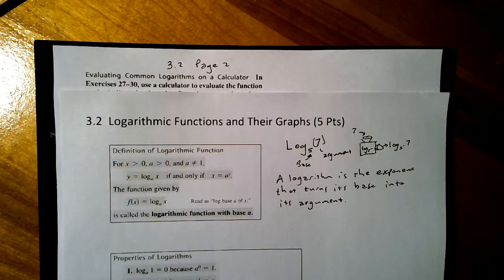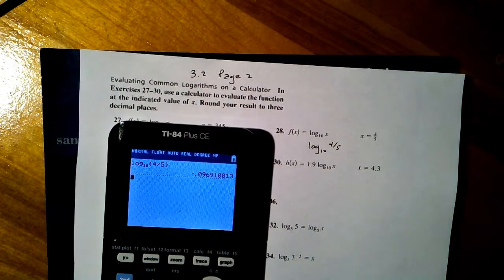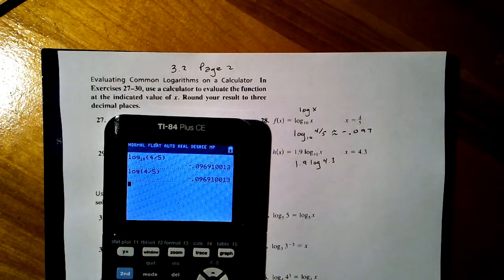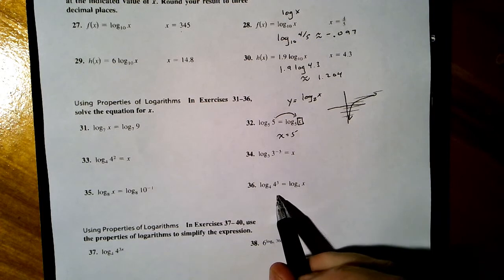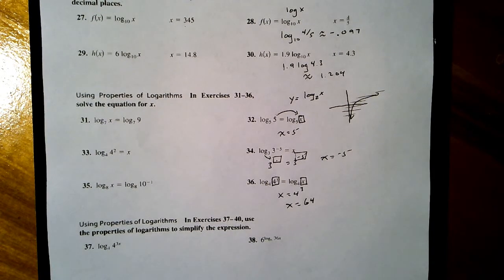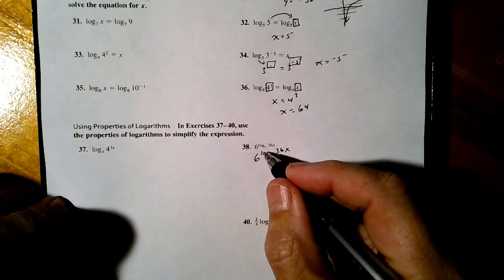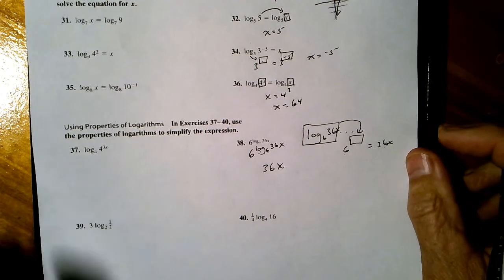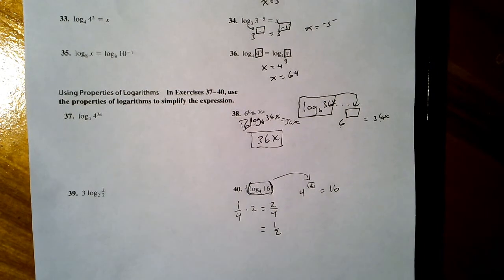3.2 page 2